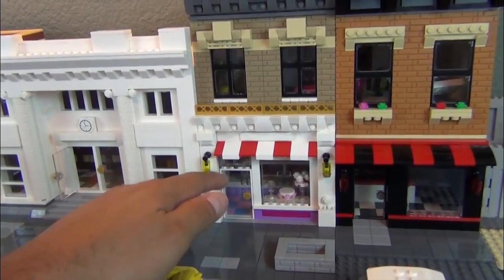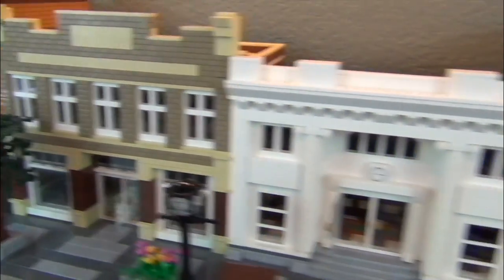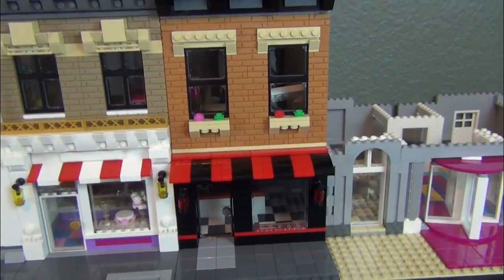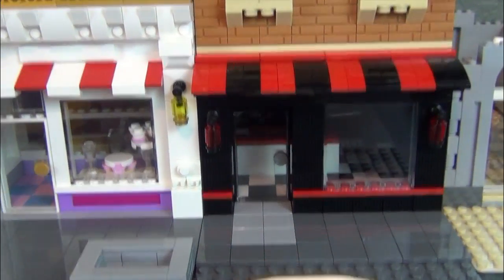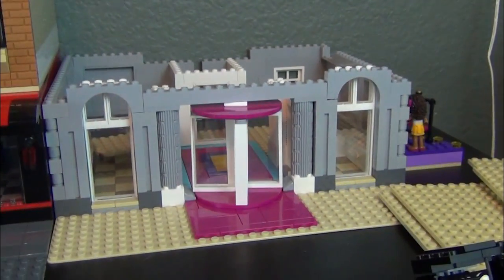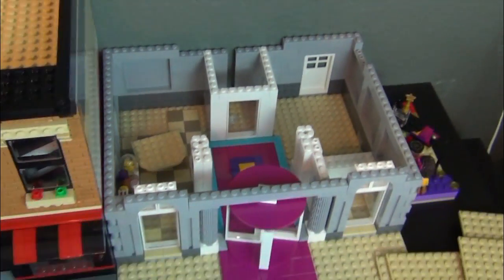Lego City Update #6 - October 2015 - Fully custom MOC Lego City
In my 6th update we look at all the additions and changes been made to my fully custom moc Lego city.